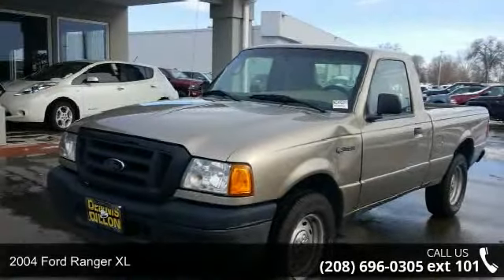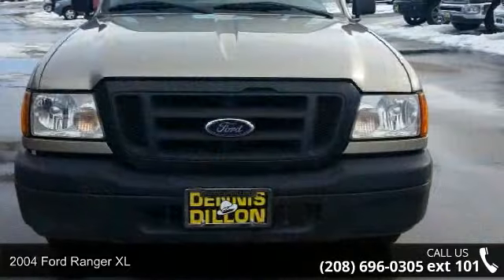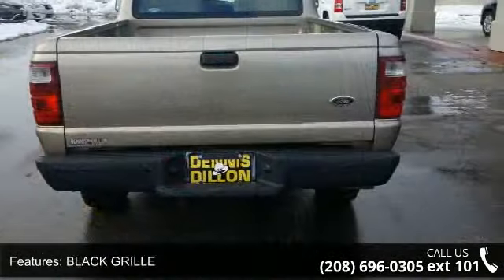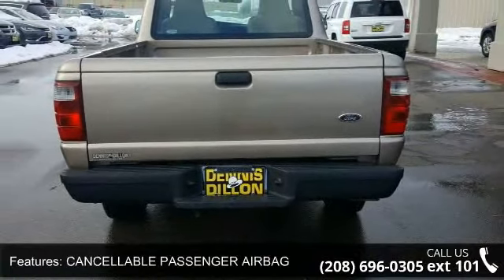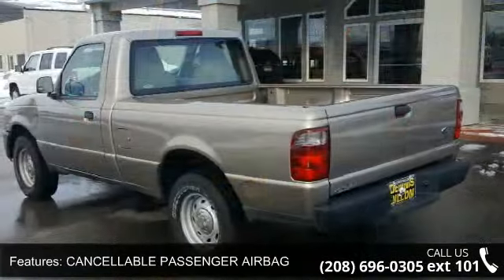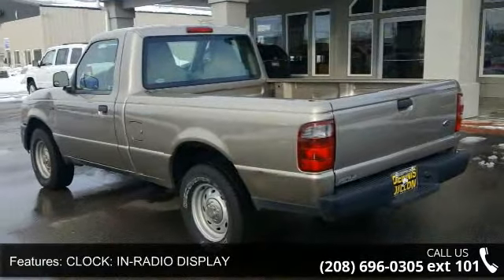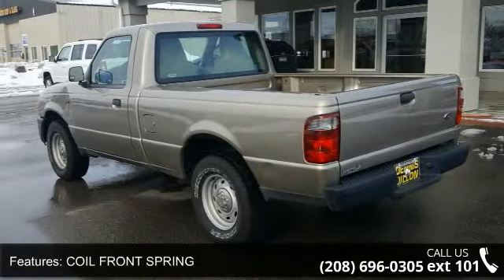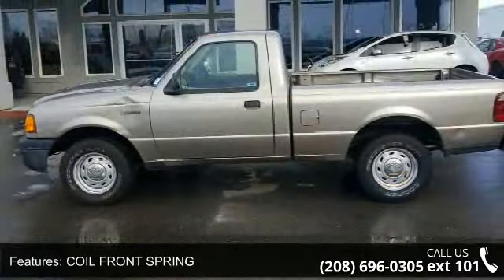2004 Ford Ranger XL - Dennis Dillon Chrysler Jeep Dodge ...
** ONLY 69K MILES!! CLEAN CARFAX HISTORY!! **. Ranger XL, 2D Standard Cab, 2.3L I4 EFI, 5-Speed Manual with Overdrive, RWD, Arizona Beige Clearcoat Metallic, and Medium Dark Flint w/Cloth 60/40 Split Bench Seat. CARS COST LESS IN CALDWELL!!! Want to save some money? Get the NEW look for the used price on this one owner vehicle. Previous owner purchased it brand new! J.D. Power and Associates gave the 2004 Ranger 4.5 out of 5 Power Circles for Overall Dependability. There aren't any used vehicles more reliable than a Ford, unless it's a Ford with low mileage like this 2004 Ranger. Please visit us on Facebook. Experience the Dennis Dillon Dodge difference!!!